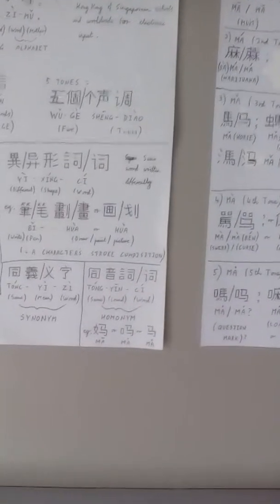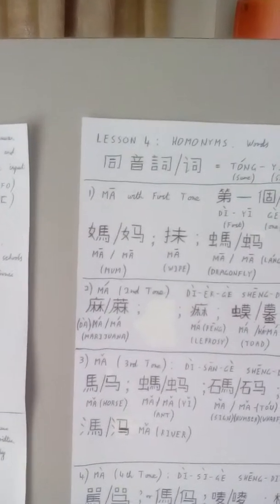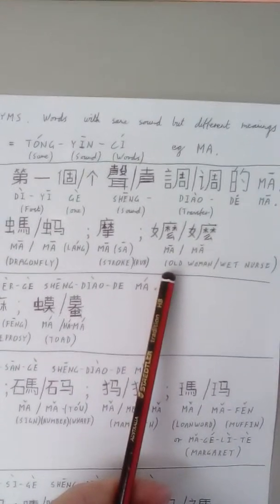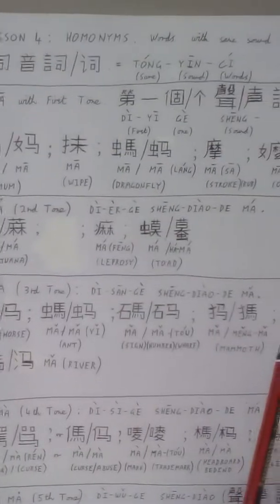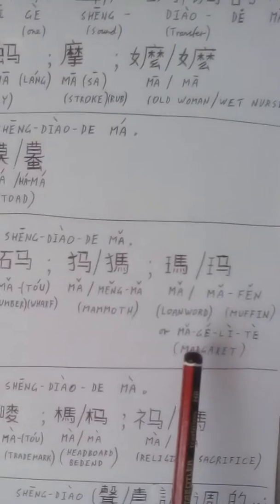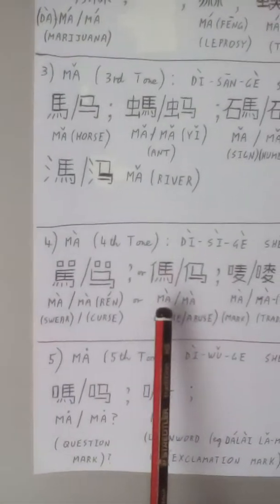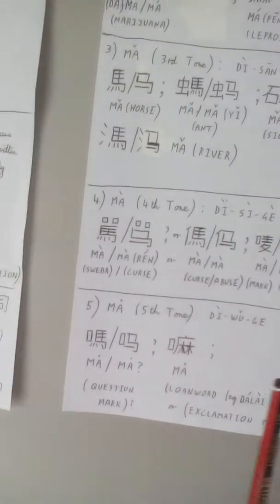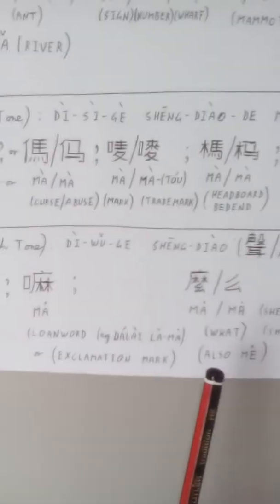中文上課，第四課。Chinese lesson 4.